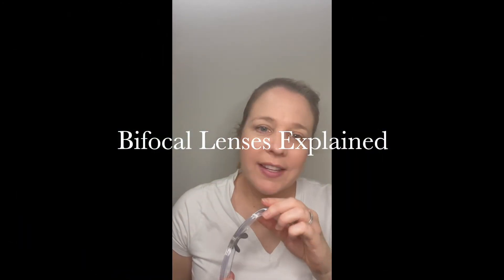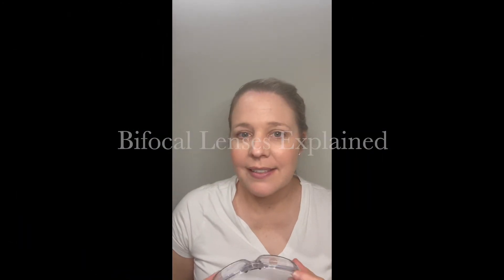Bifocal lenses explained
Are you confused by all of the different types of prescription lenses that exist?  If so then you might like to learn about bifocal lenses.  What they look like and how they work.